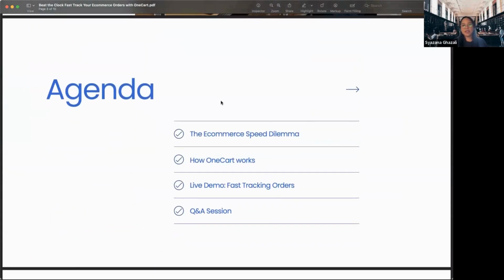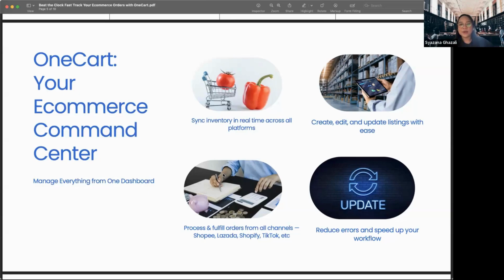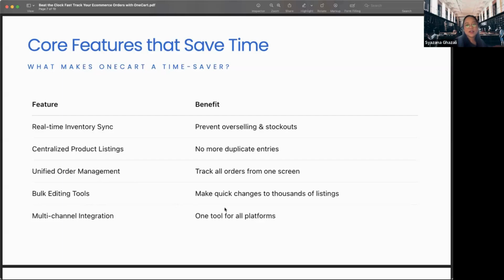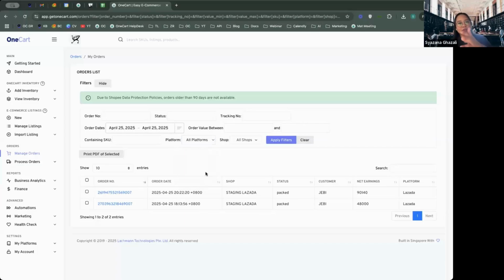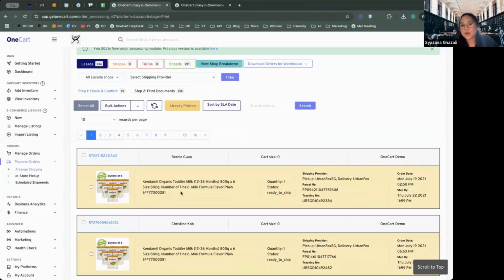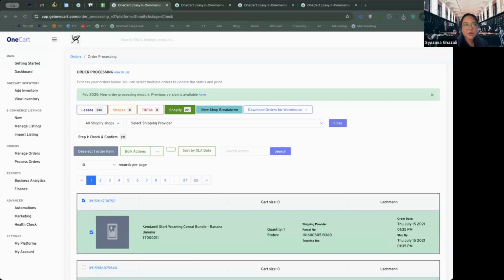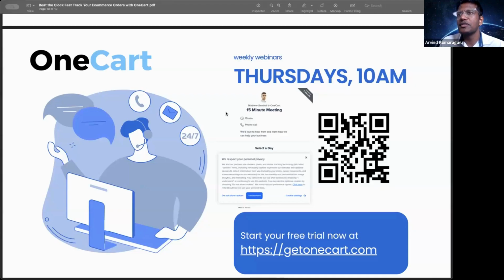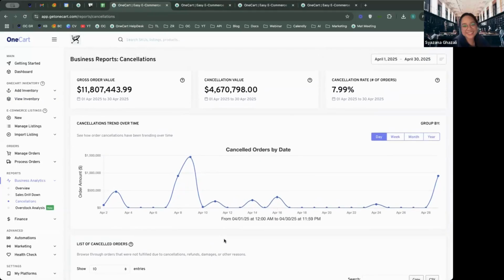[Webinar] Beat the Clock: Fast-Track Your Ecommerce Orders with OneCart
Beat the clock and ship orders faster with OneCart.

Syaz (Head of Customer Success, OneCart) shows how savvy sellers speed up fulfillment on Shopee, Lazada, TikTok Shop, and more, without extra staff or overtime.

You’ll learn:

1) One dashboard: process every order in one queue

2) 40 % faster fulfillment: automate the repetitive stuff

3) Real-time stock updates: stop delays before they start

4) Stress-free promo days: proven workflows that scale

Perfect for sellers, ops managers, and brands who want quicker delivery and happier customers.